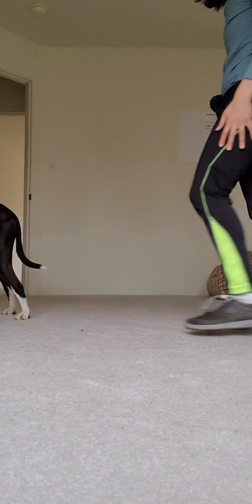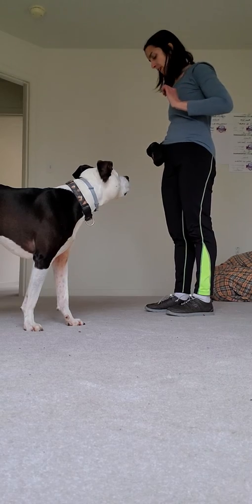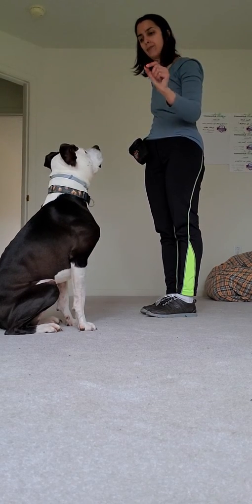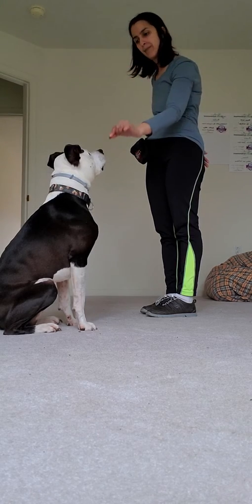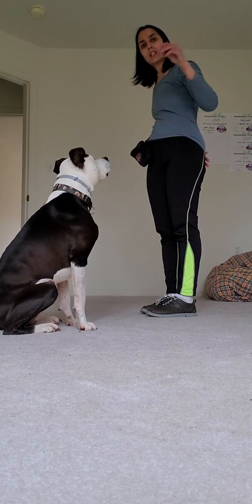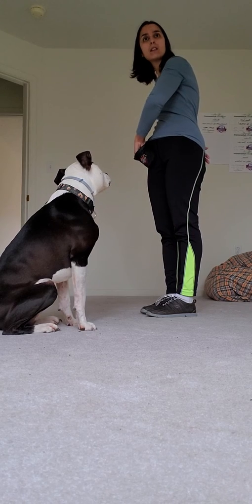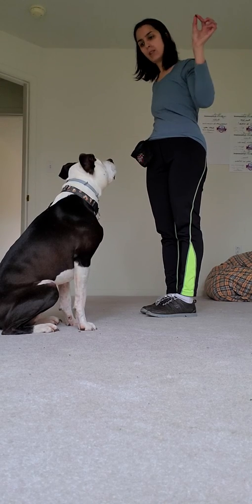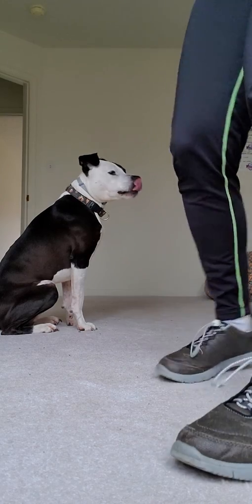Impulse Control - The Airplane game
According to the AKC:
Impulse control can be described as self-control for your dog. Teaching your dog to have self-control can be useful in many situations! Impulse control helps your dog to wait patiently for things that he really wants. It can also help him learn to stay calm when exciting things happen. Impulse control is a wonderful and simple behavior to teach any dog.

Here is a fun game based on an activity by Moonwalkers Dog Training, LLC that you can do with your dog to help him have self-control waiting for treat!